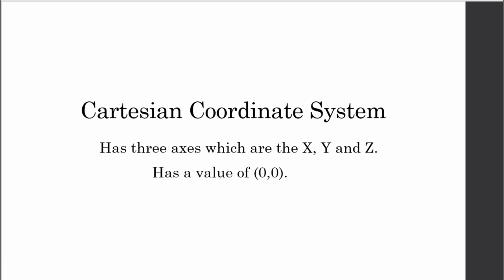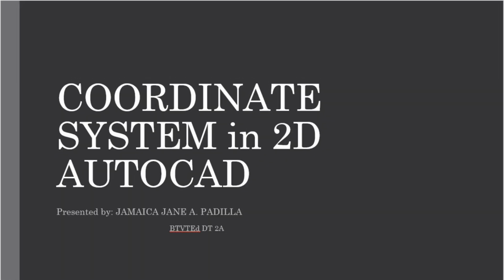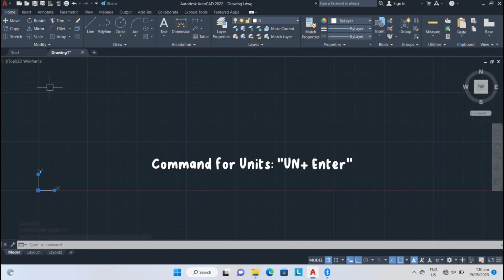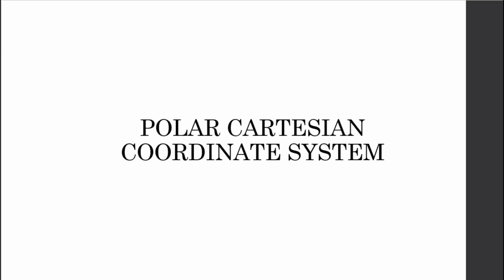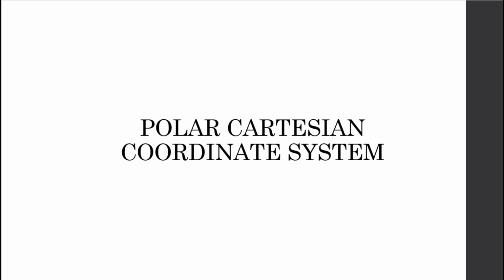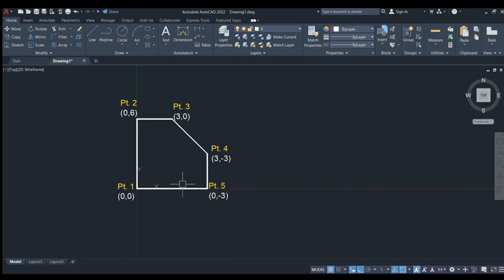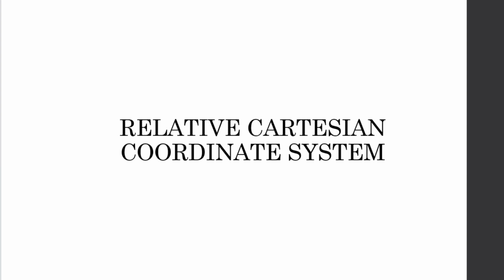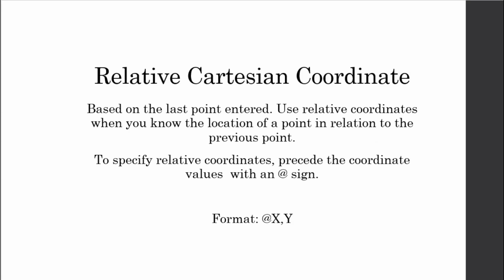Coordinate System in 2D AutoCAD